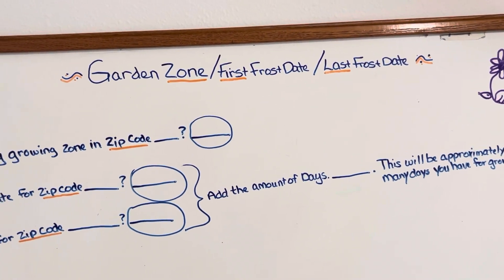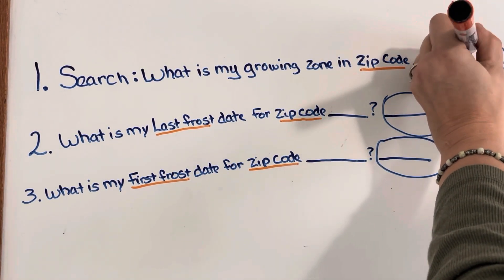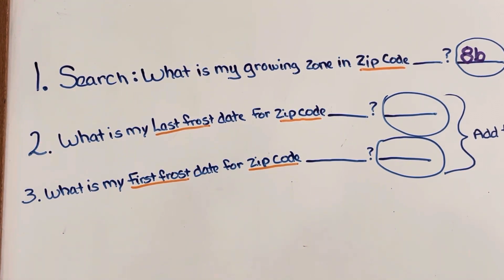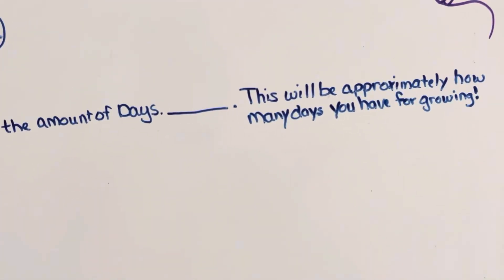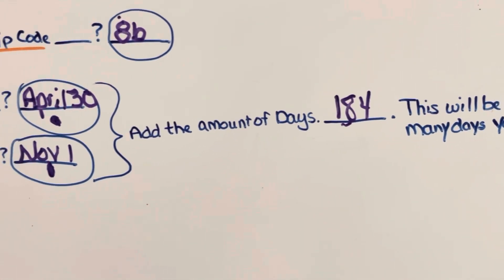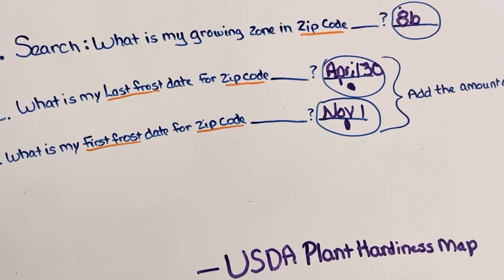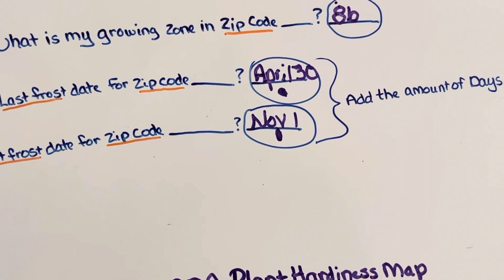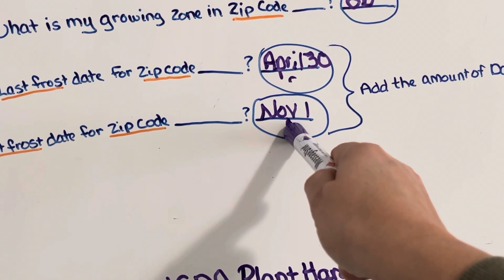Know your Growing Zone & Time for Growing!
Learning you growing Zone and how much time you have during your growing Season! Last and First Frost dates! I hope you find this helpful! Hope you can grow some this this coming season weather it’s in the ground, a pot, container, or even a friends place!